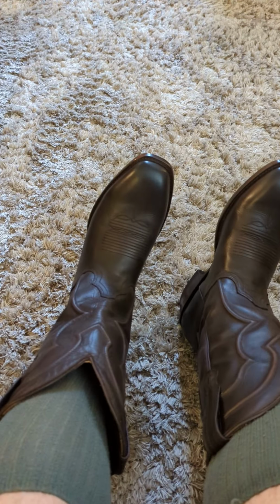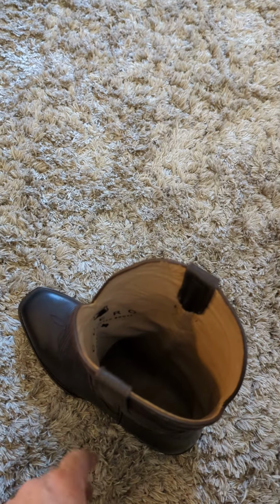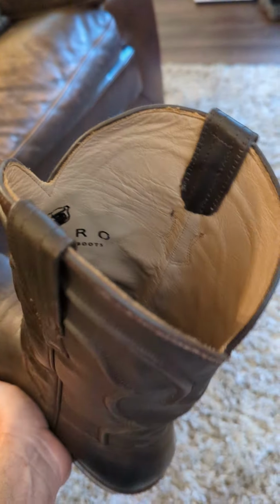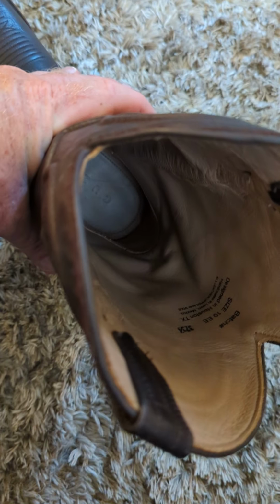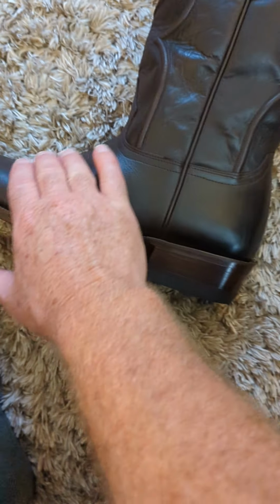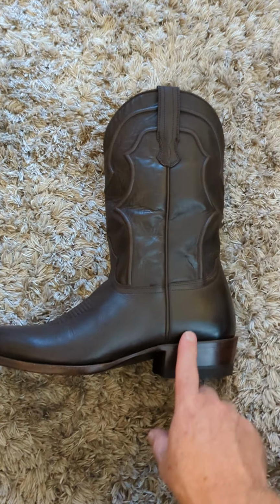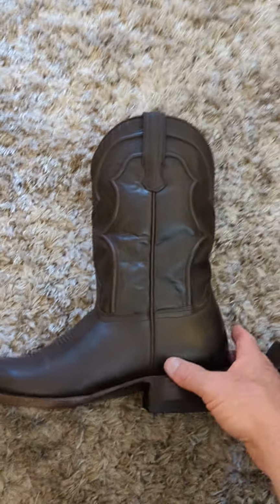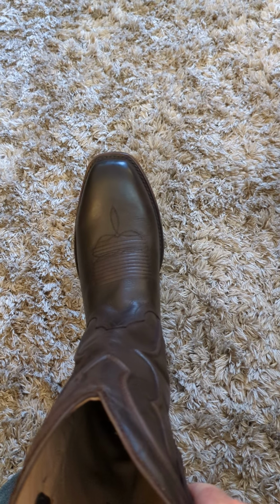Cuero Boots " The Cavalier" 10 EE in tobacco brown.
Straight out of the box Cuero Cavalier boot review.